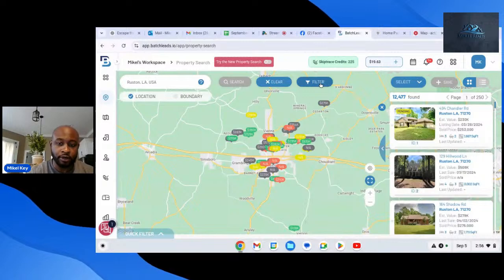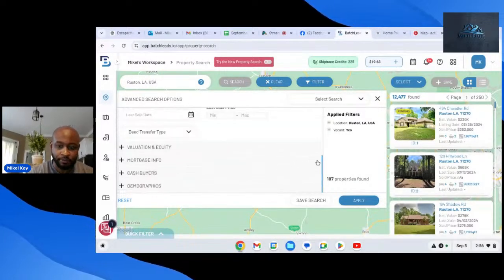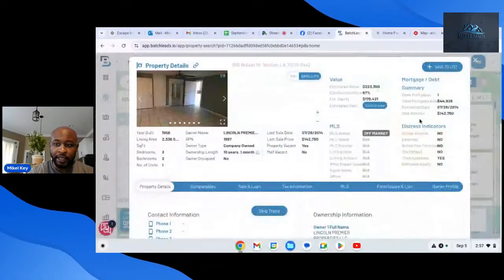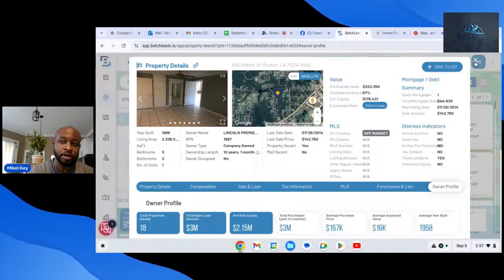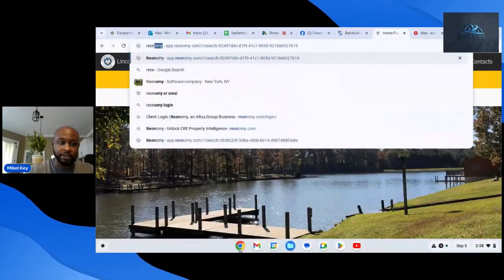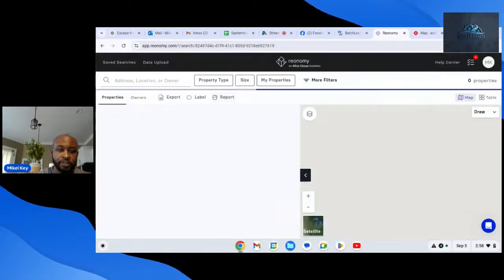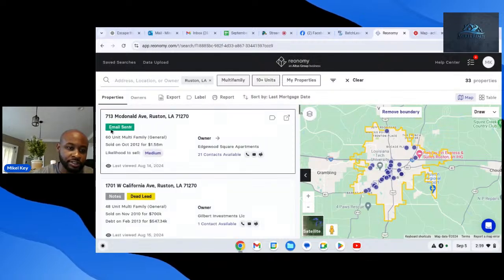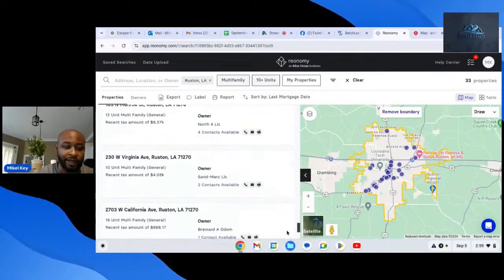How to Find Million Dollar Deals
How I find off market Real-Estate Deals